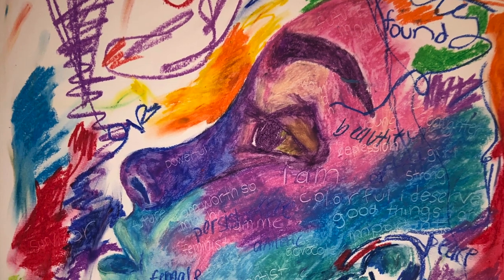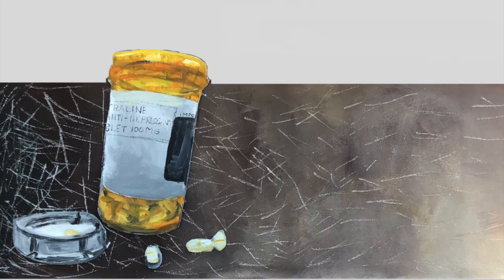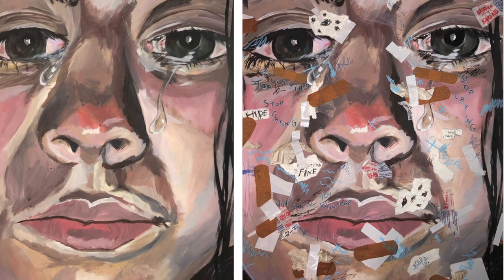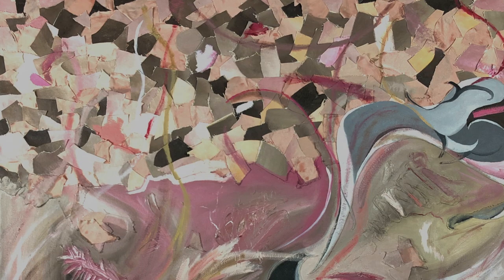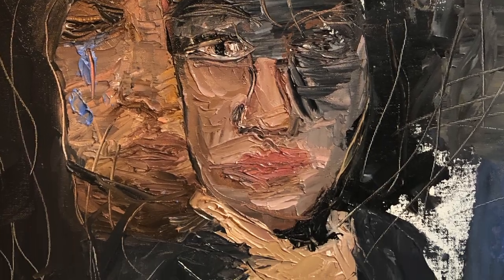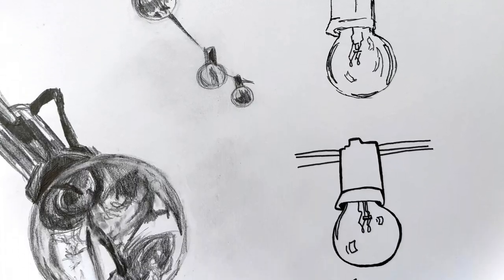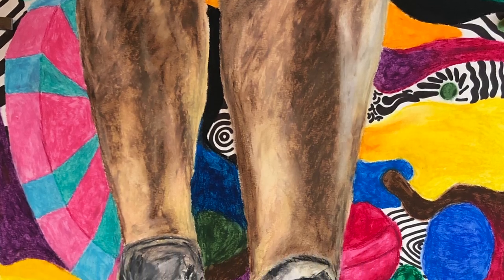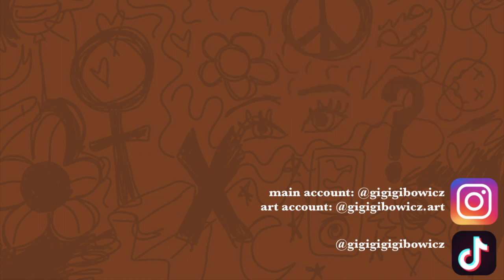MY ACCEPTED ART PORTFOLIO-(parsons, pratt, lesley, massart, sva)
hello and welcome! -today i am showing and talking about my accepted art portfolio. i still have not heard back from RISD and i haven't made a decision on where i am going to attend. i will update when i know! thanks so much for watching and please like and subscribe. xo
gigi